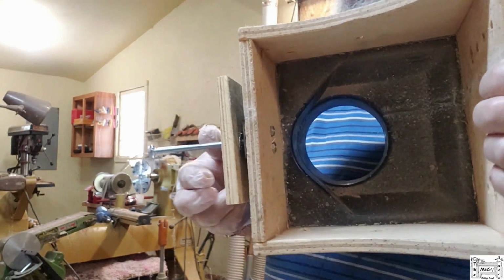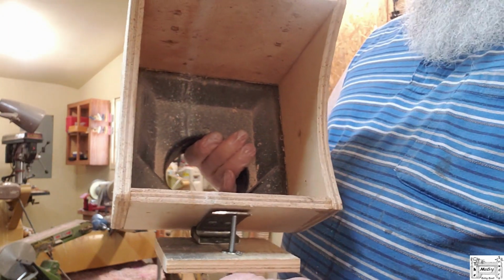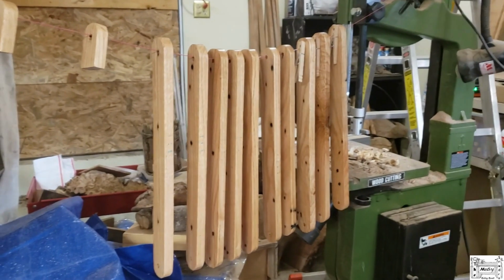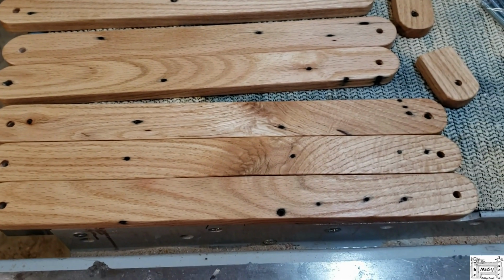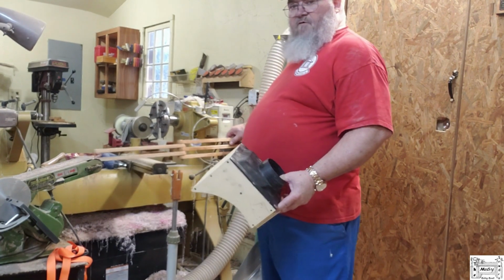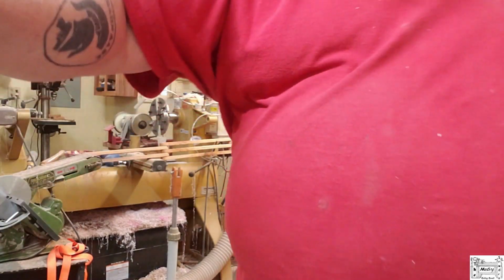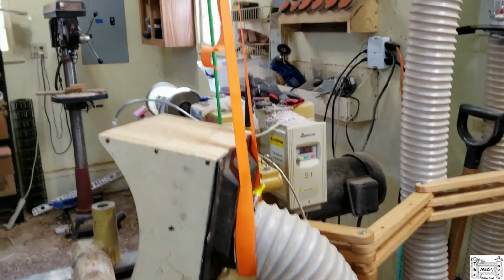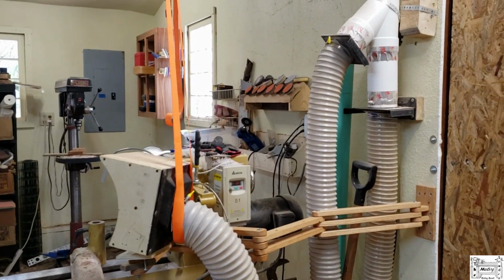DIY Articulated Arm for Lathe Dust Hood... How I made it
I hadn't planned to, but I was asked to put out a video on this.  This is just a quick overview of how it all came together.  Y'all come back and see us.

If you wish to support The Messy Studio I have t-shirts, coffee mugs and turnings like this for sale.